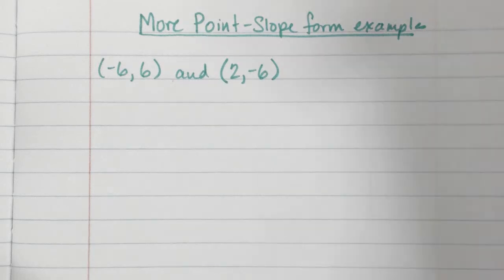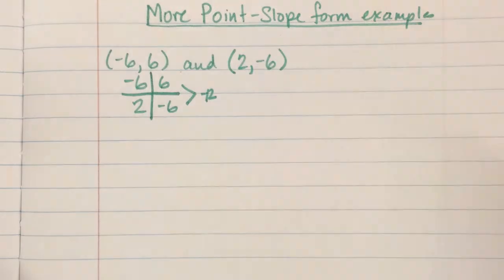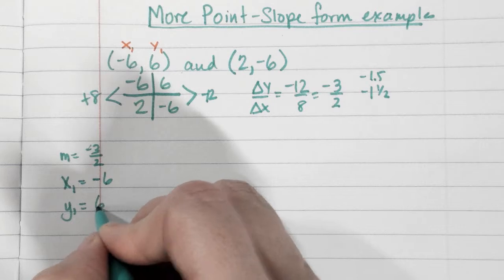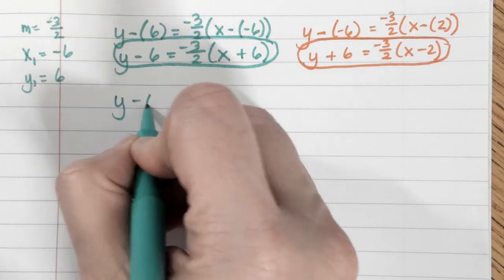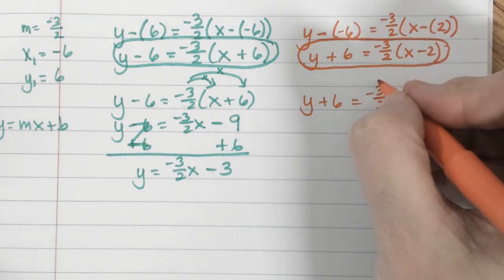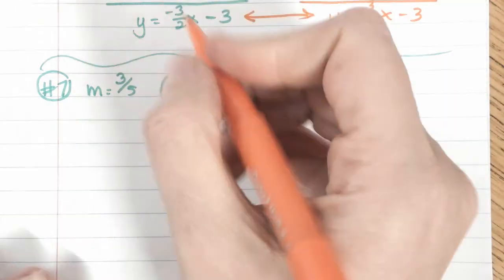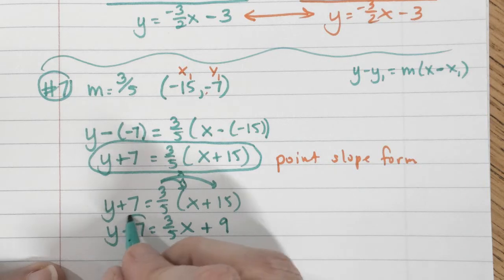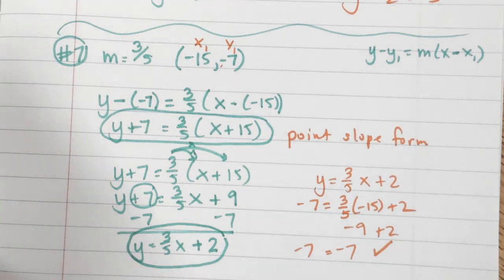Writing Equations in Point Slope Form: Additional Examples